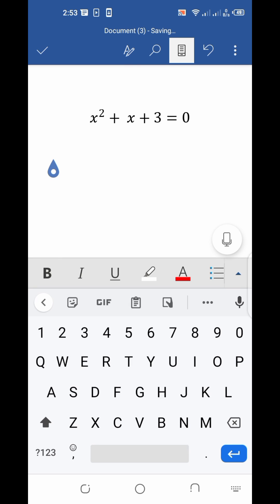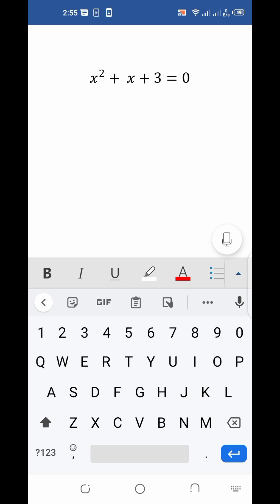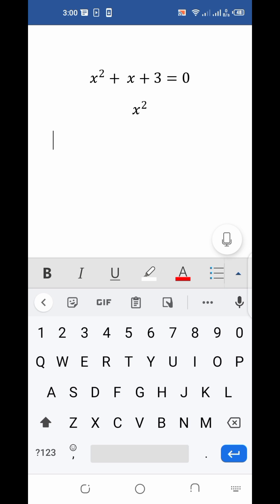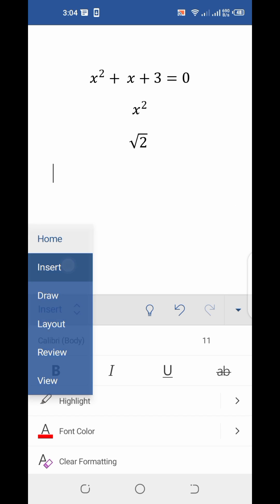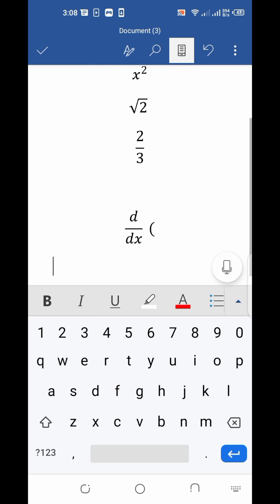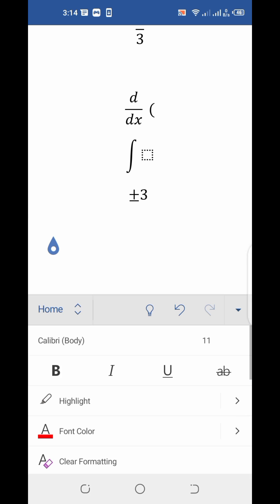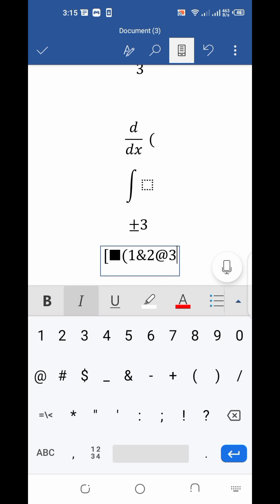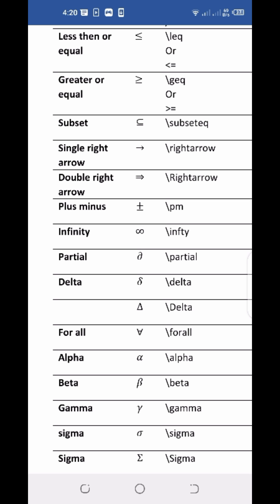how to type Maths question paper in mobile || Math typing in android Ms word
This video is about how to type math question paper in mobiles MS word. After watching the video you can type different symbols and equations in your mobiles MS word easily. you can type maths equations and symbols without using any software.

This video also covers following points
how to type Maths question paper in mobile
how to create question papers in MS word in mobile
how to insert equations in word
how to type equations in WPS office
math keyboard
math keyboard Android
how to write maths equation in MS word on mobile
how to type Math and science symbol in Android
how to write math equations in mobile using MS word
best math keyboard
insert math symbols in mobile
how to write square in mobile
how to write fractions in mobile
math keyboard Android
how to use maths type in
how to make question paper in mobile MS word
mobile mein match ki typing kaise karen
how to type chemical equations in mobile

I will specially share with you how you can type
powers, square root , Different Power of Variable , derivatives , integration plus minus with any number , arrows , matrix
and also  how to type the sign of proportional